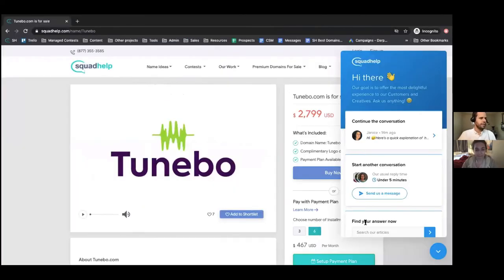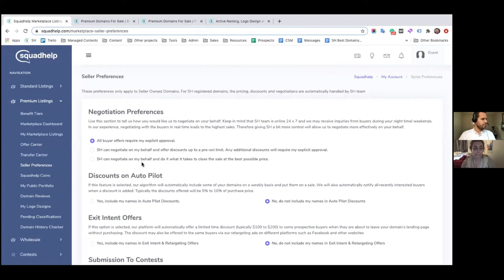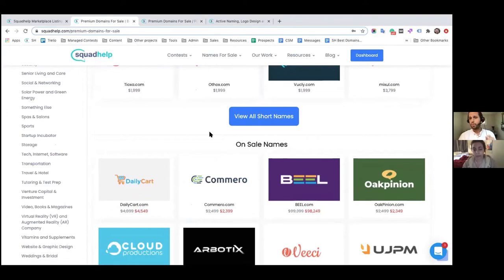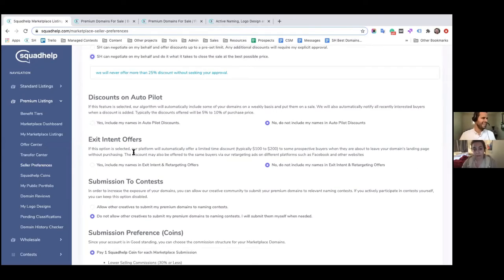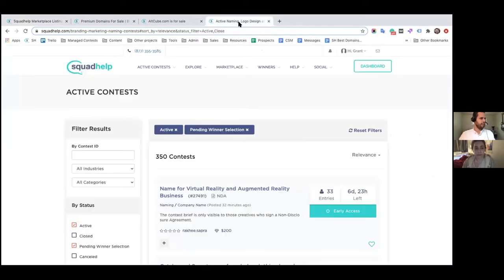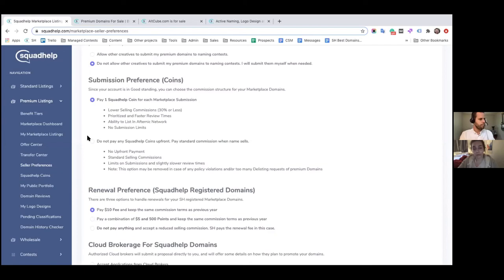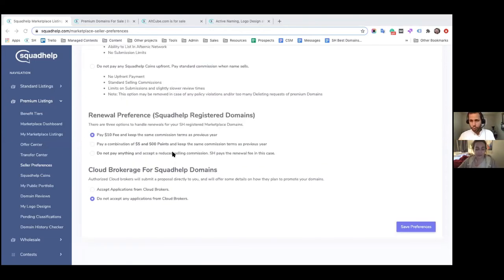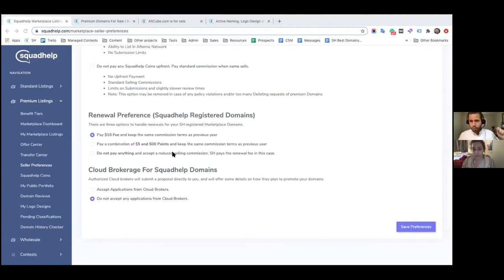Premium Seller Preferences